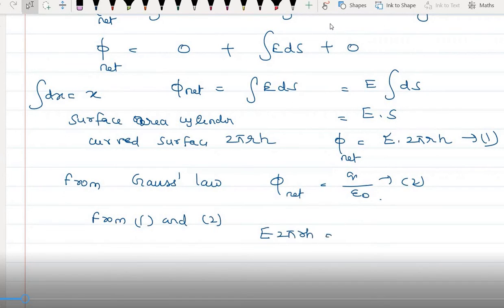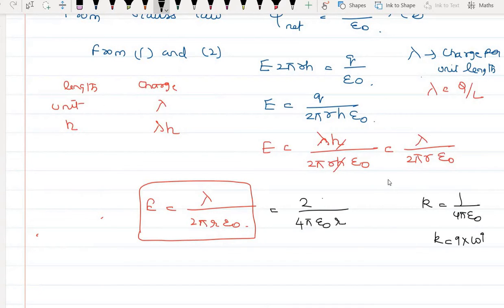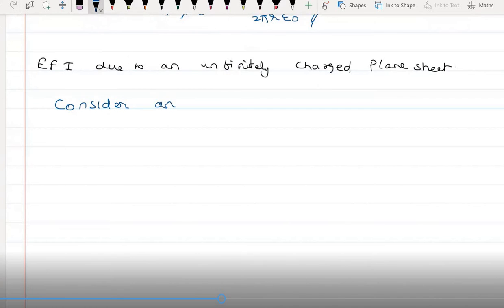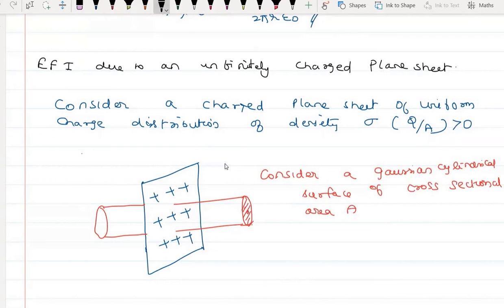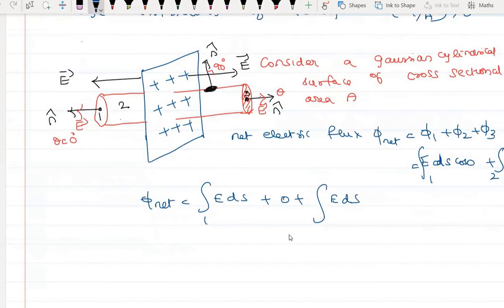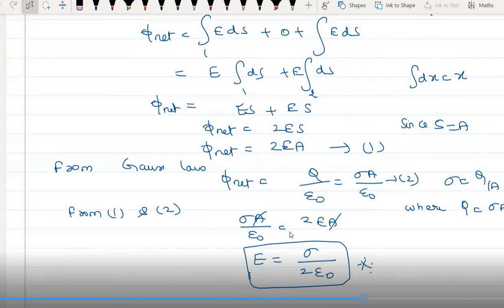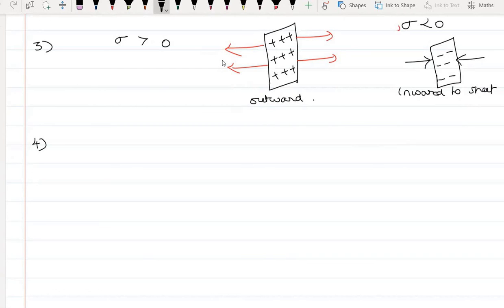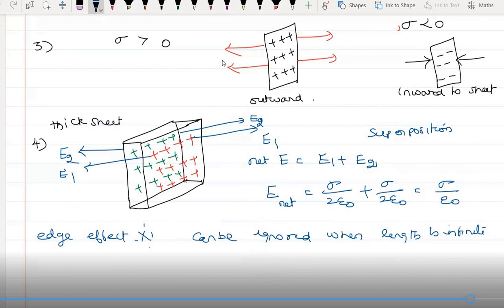Gauss'law application-2 NCERT physcs class12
continuation of application1 and application2
For Free ONLINE LIVE classes contact